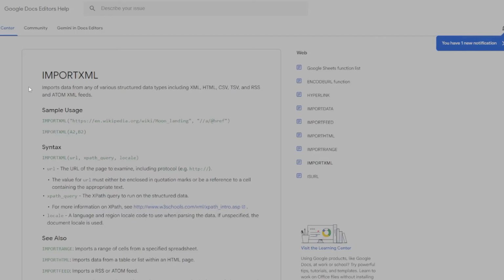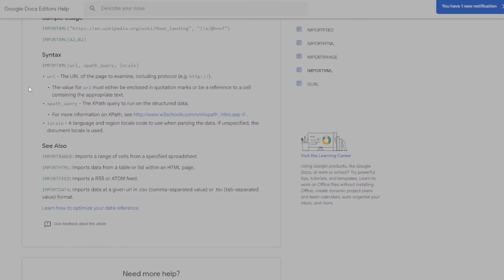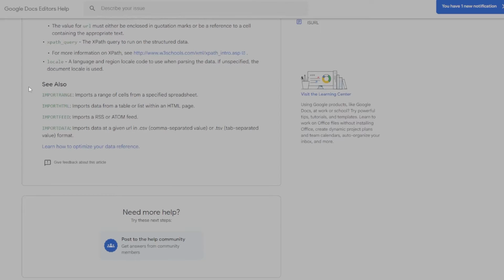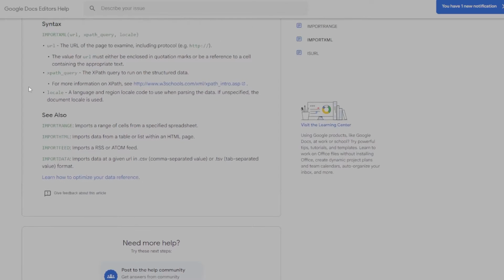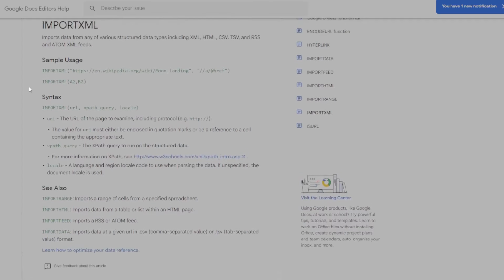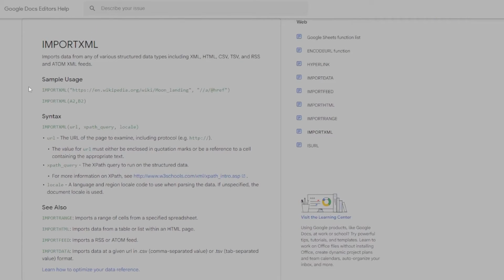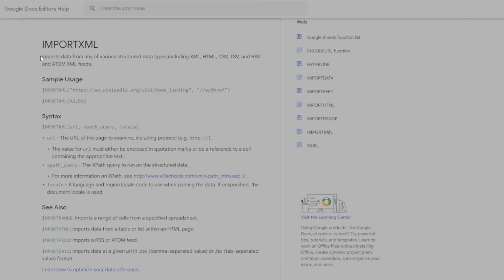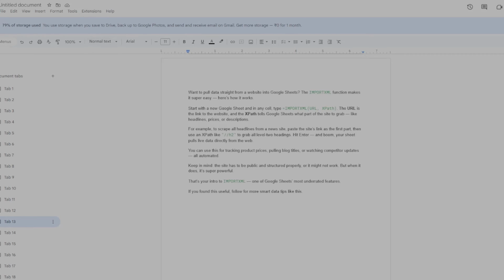NEW! Google Sheets IMPORTXML Function Tutorial (2025) | Scrape Data from Any Website Easily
Want to pull data from a website directly into your spreadsheet? In this Google Sheets IMPORTXML tutorial (2025), I’ll show you how to scrape live data from webpages using XPath—perfect for tracking prices, headlines, SEO rankings, and more, all inside Google Sheets.

✅ What You’ll Learn in This IMPORTXML Tutorial:
🌐 How to use IMPORTXML to pull website content
🔎 Find and test XPath queries for precise scraping
📈 Automate data collection for prices, stats, links, and more
⚠️ Troubleshooting common IMPORTXML errors
🔄 Combine with IMPORTRANGE and FILTER for advanced dashboards

⏳ Timestamps & Video Chapters:
0:00 Intro – What is IMPORTXML in Google Sheets
0:38 Basic Syntax and Use Cases Explained
1:10 Example: Scrape Product Prices from Online Stores
2:20 How to Find XPath Using Chrome Developer Tools
3:00 Troubleshoot Errors and Fix Loading Issues
4:00 Bonus: Build a Real-Time Dashboard with IMPORTXML

🔥 Why Use IMPORTXML in Google Sheets?
✅ Pull data from any website with public HTML
✅ Automate market research and SEO tracking
✅ No coding skills needed—just copy and paste
✅ Works with dynamic dashboards and live updates

✅ Bloggers and SEO specialists tracking keywords
✅ Ecommerce users monitoring product prices
✅ Researchers and students collecting web data
✅ Spreadsheet power users building live dashboards

👍 Like tutorials like this?
❤️ LIKE the video for more Google Sheets tricks
💬 COMMENT: What website do you want to scrape next?